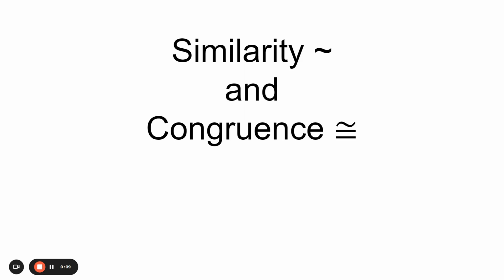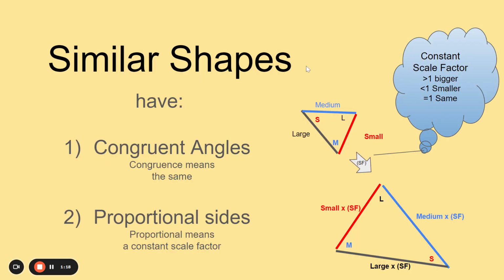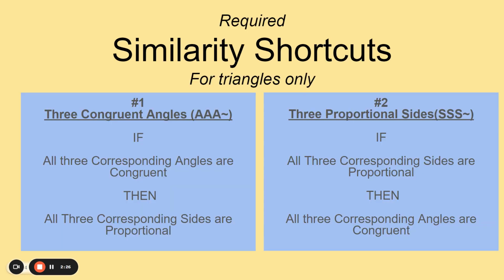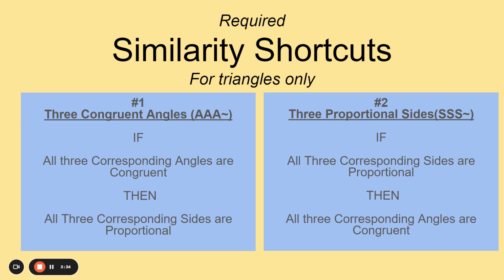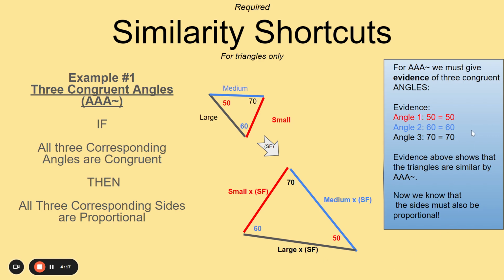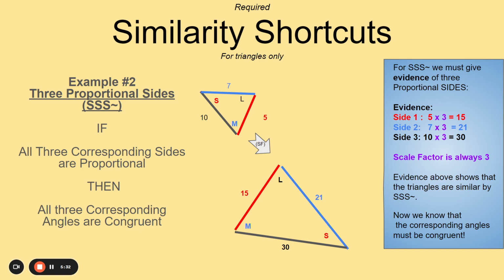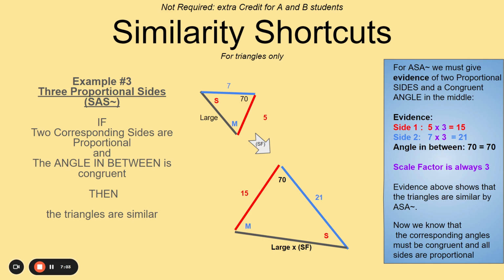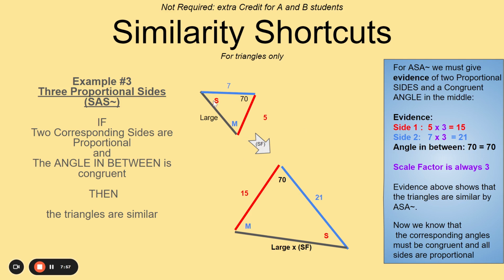Triangle Similarity ~ and Congruence ≅ (Part 1 Similarity)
Similarity Definition